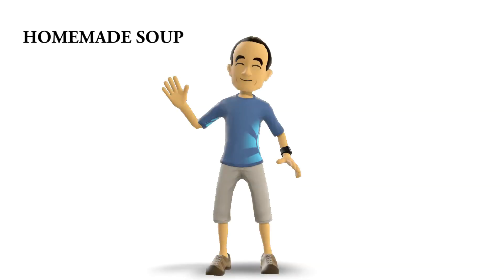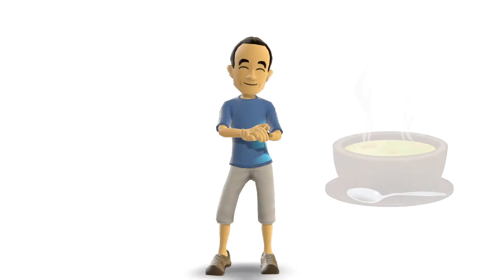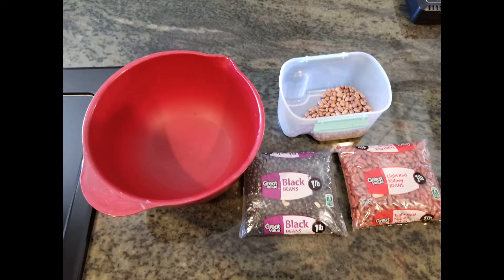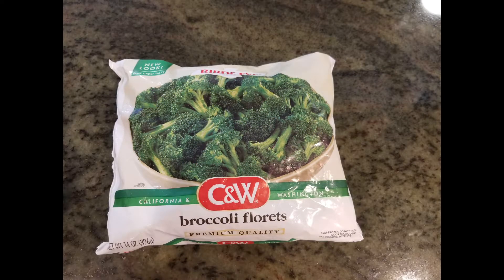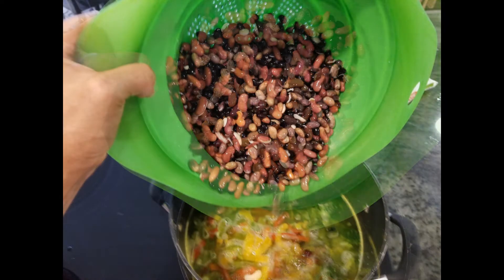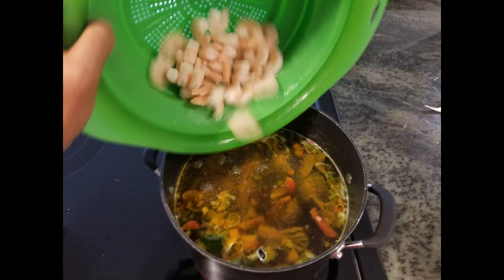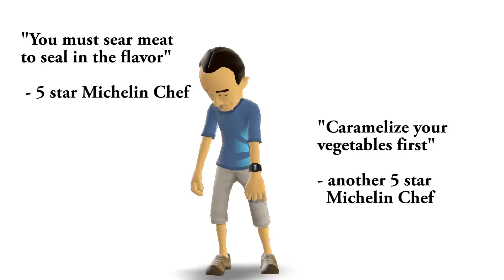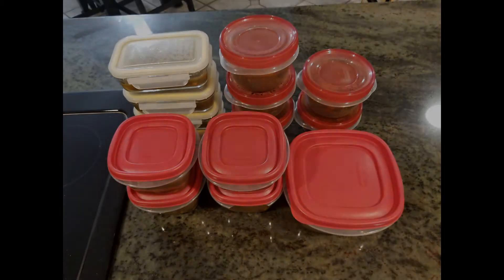Simple Homemade Soup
I have been told I eat nothing but tree bark and leaves, but some have still asked how I make my own foods so I thought I would share one of the easiest meals to make.